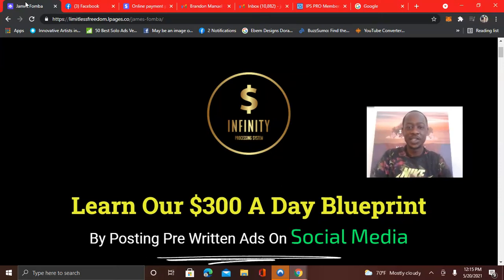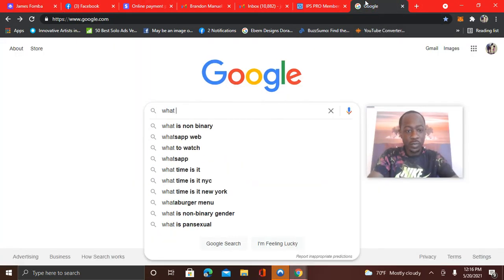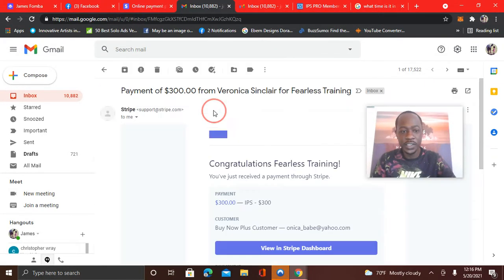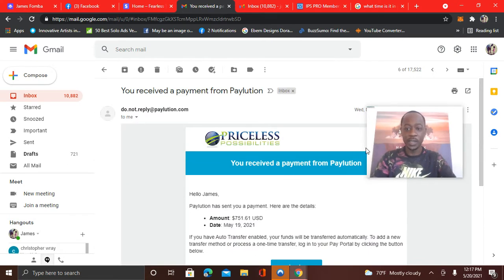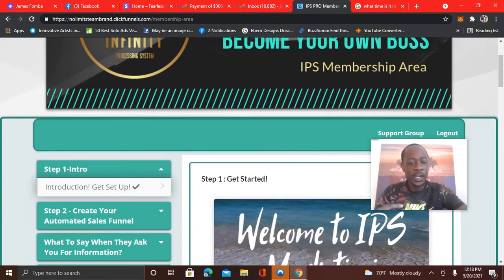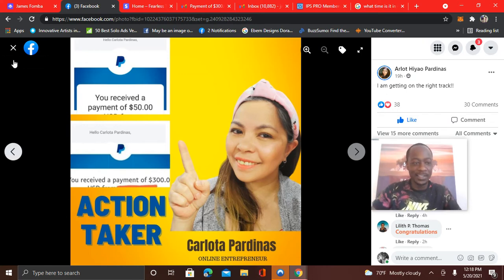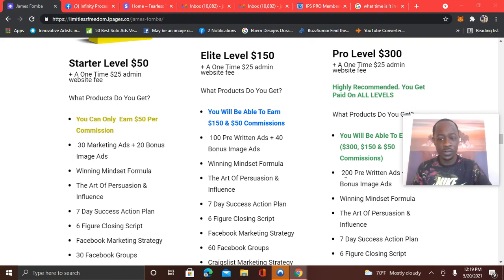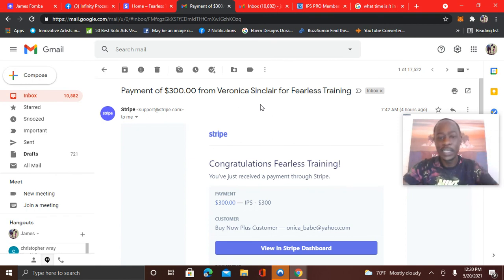Infinity Processing System - $9,800 Earned Income Proof & Review | Create $300 Days Cash on Hand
Earn $50, $150 & $300 Commissions over and over again with no monthly fees EVER!

Infinity Processing System was created by Adriana Villegas to teach people how to market and advertise online as well as generate leads, traffic and close sales using a 6 figure blueprint.

Only 3 Product Packages to pick from
Starter
Elite
Pro

Earn 100% Commissions
No Monthly Fees
Instant Payouts